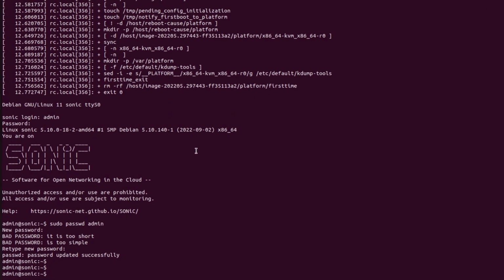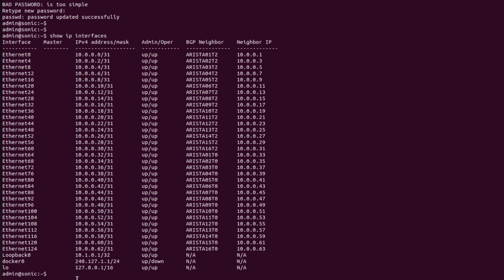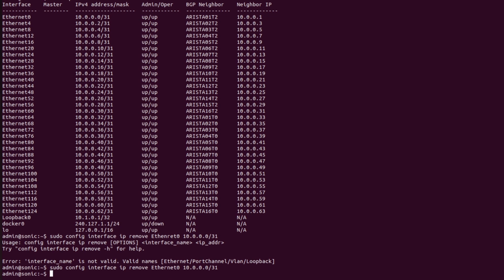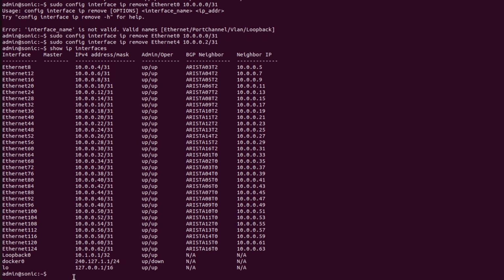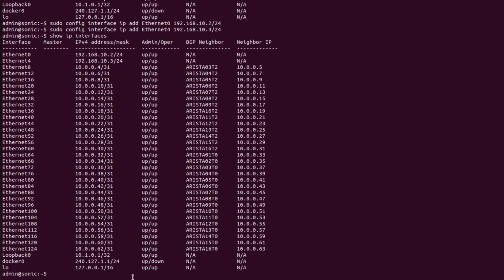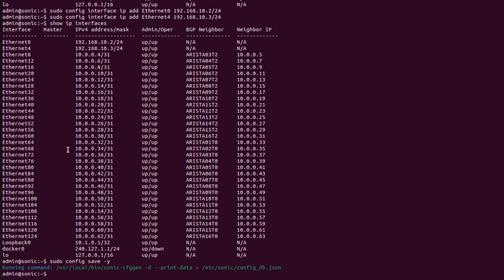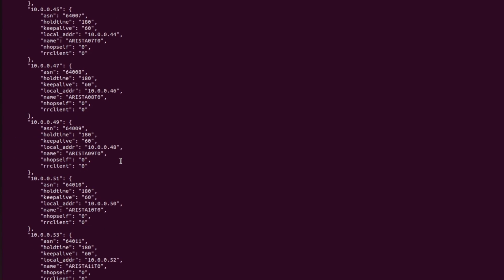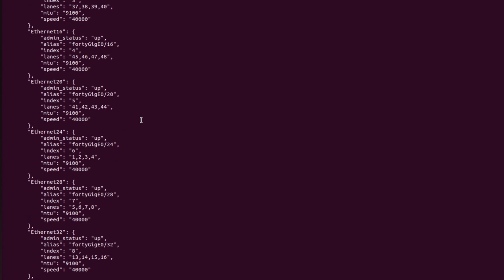Assign IP Address (IPv4) in SONiC (Updated)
Learn how to efficiently assign an IPv4 address in the Software for Open Networking in the Cloud (SONiC). This step-by-step tutorial will guide you through the process, ensuring a smooth setup and configuration. Perfect for network administrators and IT professionals looking to optimize their network management skills.